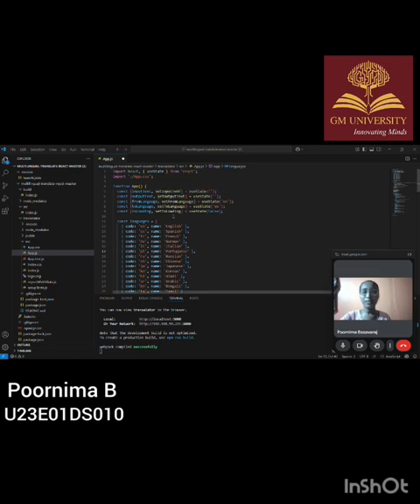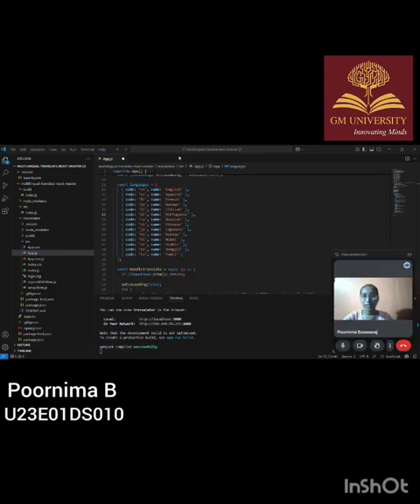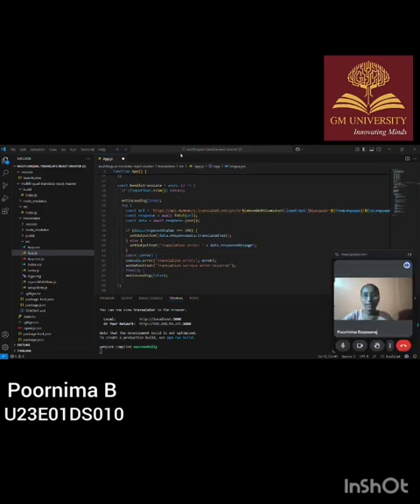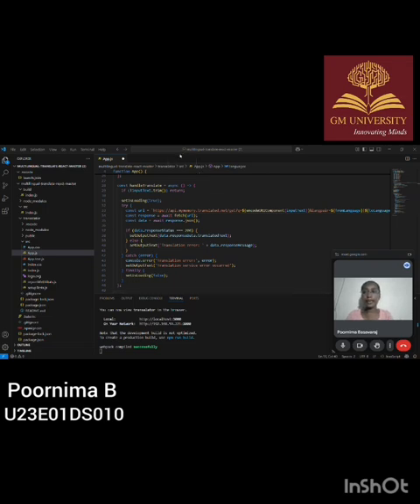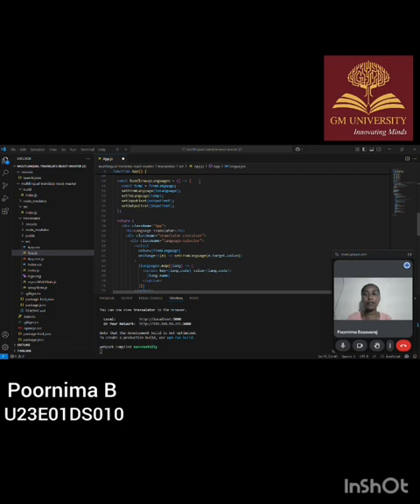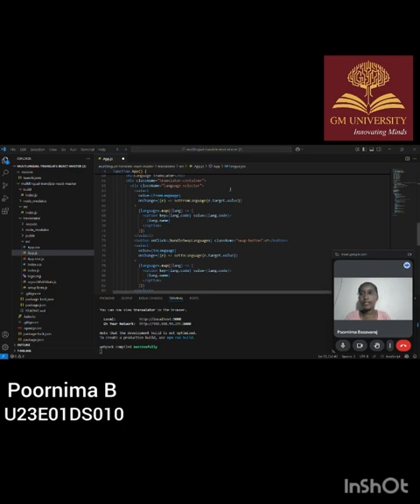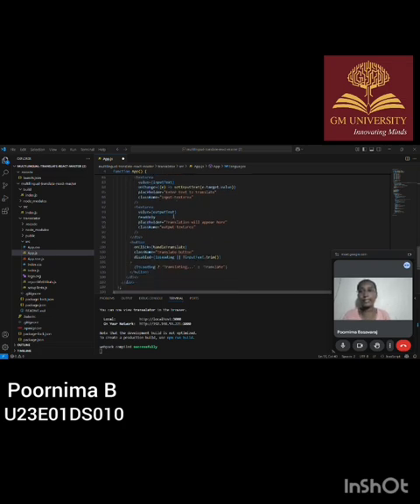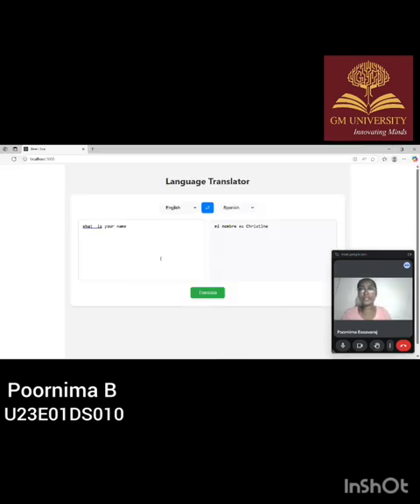Multi-language translator website | Technical Competency | G M University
This is my full stack development course - a multi- language translator website

Features :
📝 1. Text Input for Translation
🔤 2. Translate Between Multiple Languages
🔁 3. Swap Languages and Text
🚀 4. Translation Using External API
⌛ 5. Loading Indicator
💡 6. Responsive UI
🎨 7. Custom Styling with CSS